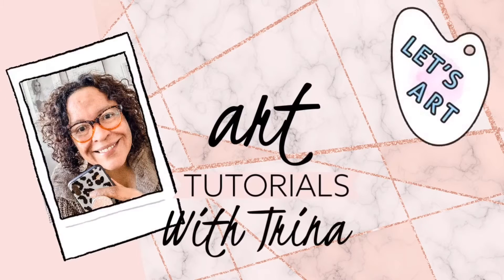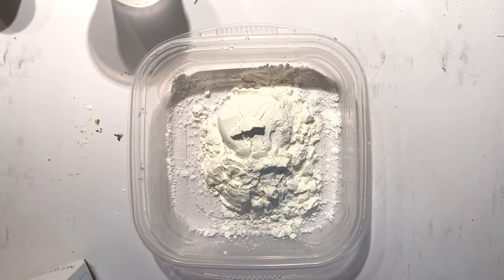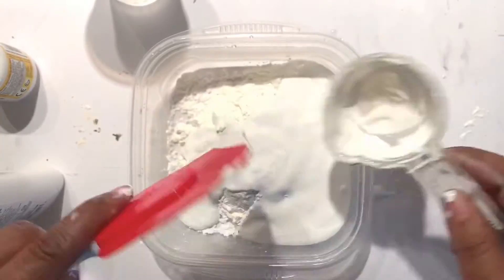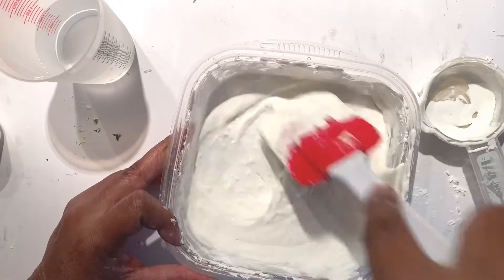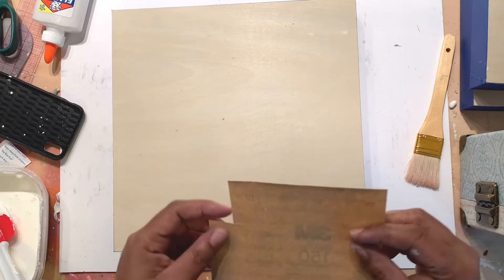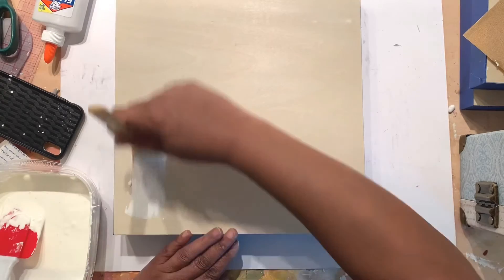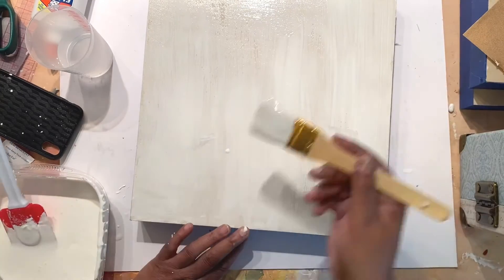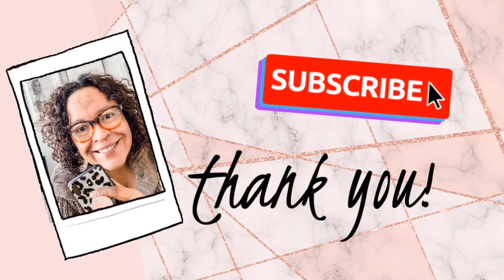DIY Gesso Tutorial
Hey guys! In this video I will be sharing my DIY Gesso recipe for priming surfaces for painting. This gesso is a reasonably priced DIY coating under $10 to make. Please make sure to read the FAQ below.

The recipe:
3/4 C Cornstarch
1/4 C White Glue
1/4 C White Acrylic Paint
Water as needed about 4oz

FAQ:
- You can substitute the cornstarch with baking powder or chalk. If using baking soda your gesso will be gritty.

- It is recommended that you DO NOT use talc or baby powder as there are some health issues related to those products.

- Only use containers and utensils you use in your studio. Do not reuse them in your kitchen.

- Only make what you need for your project. This gesso does not keep well.

- I have no idea if this gesso is archival. If you are in need of an archival gesso I would suggest you purchase from a retailer.

- You can use a brush, foam brush or roller to apply the gesso.

- You can use any color paint you want just make sure it is acrylic.